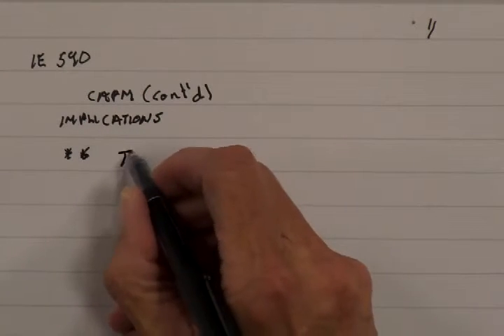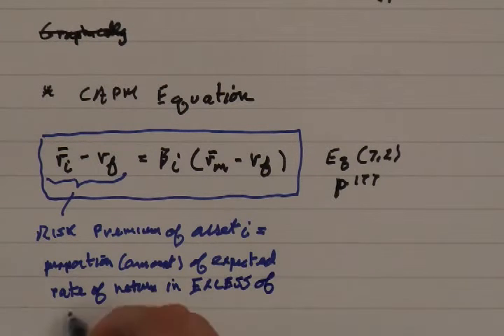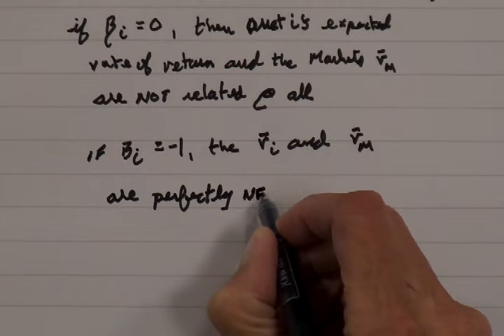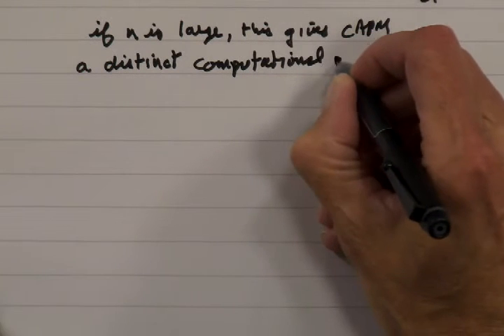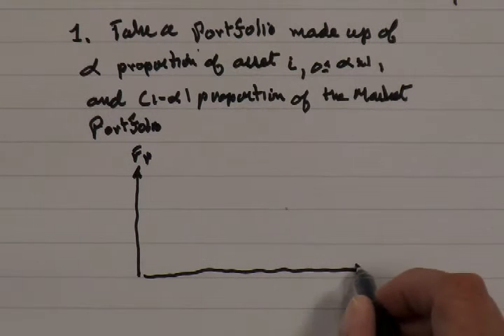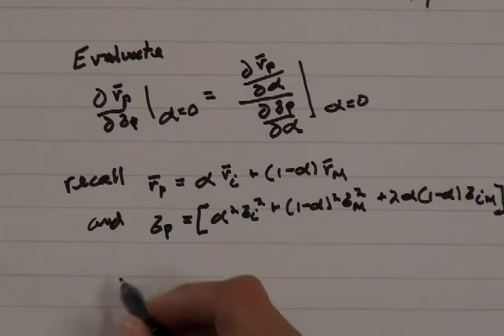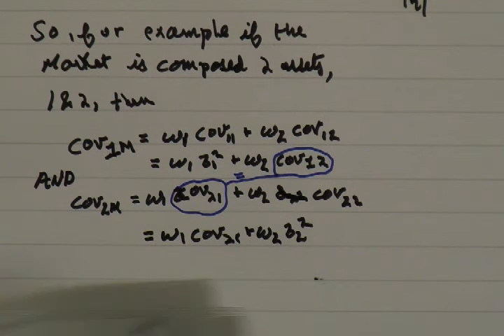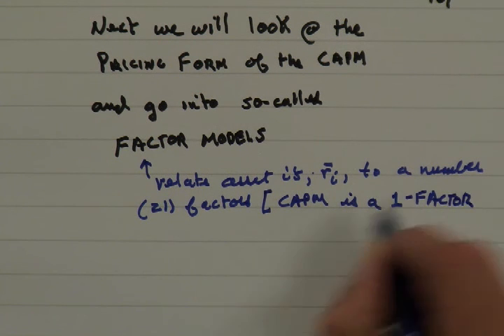IE59000 16892 06 12 2013